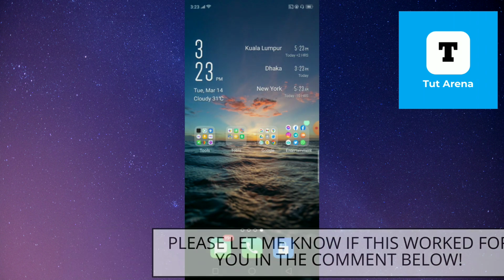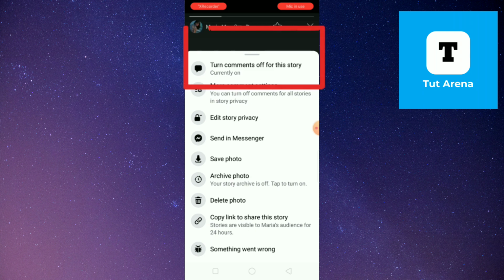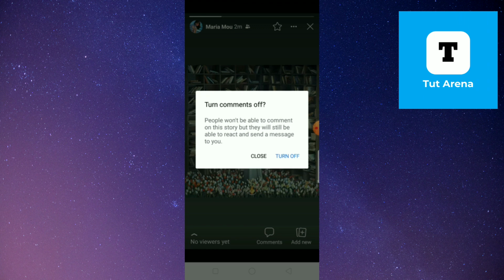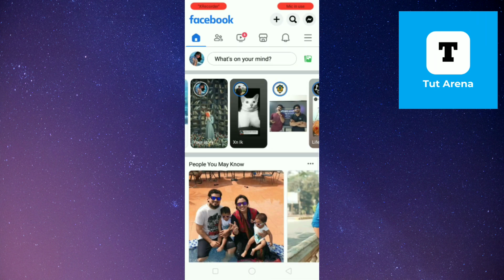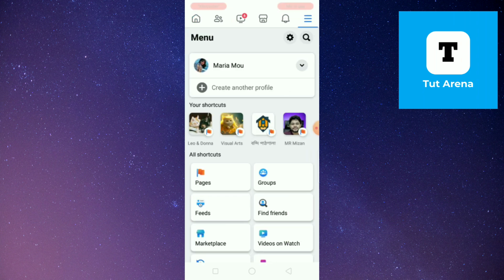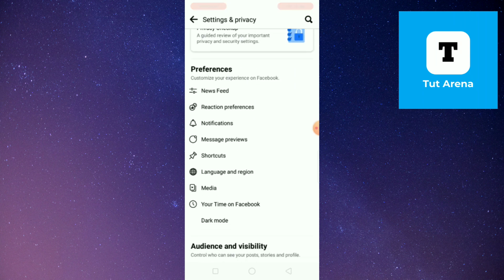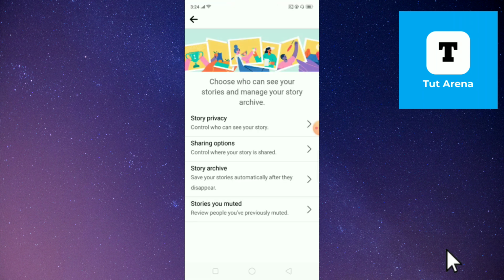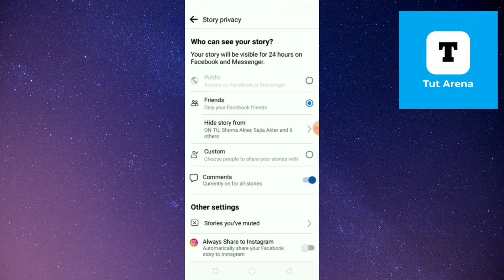How to turn off Story Comment on Facebook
In this video, I’ll show you How to turn off Story Comment on Facebook.